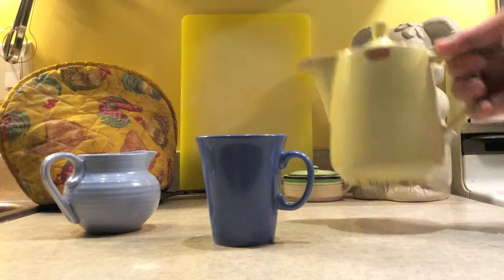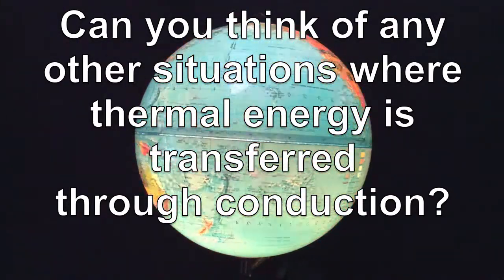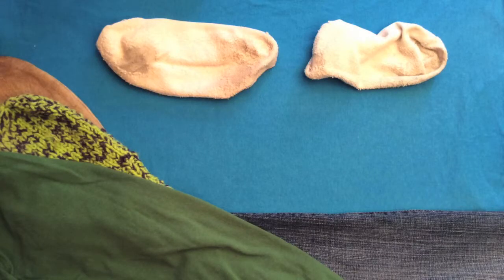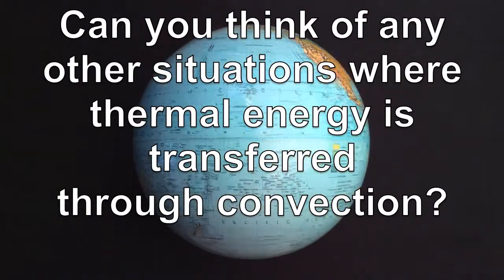Thermal Energy and You draft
The LTTA VideoFlip Program is creating a series educational videos for students to explore core curriculum through arts-infused learning. "Thermal Energy and You" is the first of three videos to help grade 7 science students explore this exciting and challenging topic. This video introduces the basic concepts of thermal energy and shares information about the three types of thermal energy: conduction, convection and radiation.